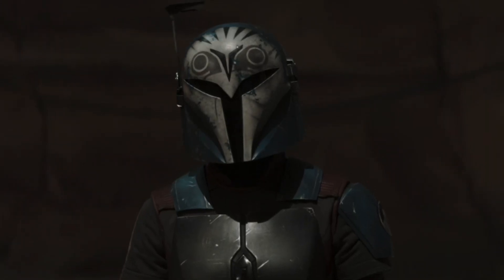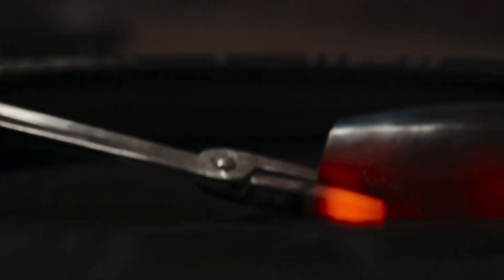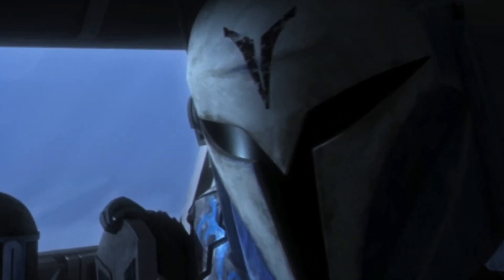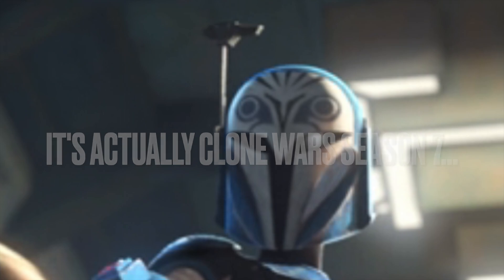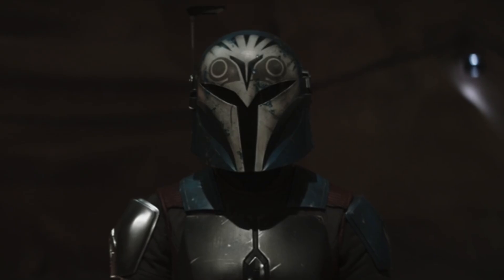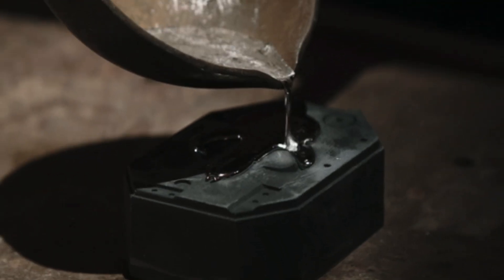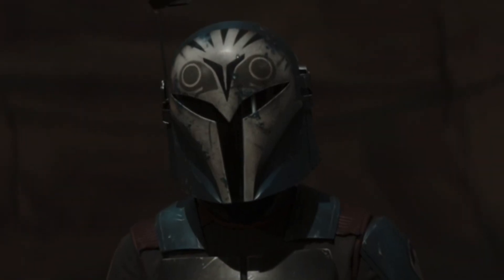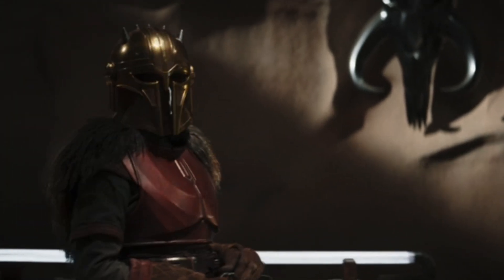Every Marking On Bo Katan's Armour Explained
In this short video I explain what every marking on Bo Katan's armour are.